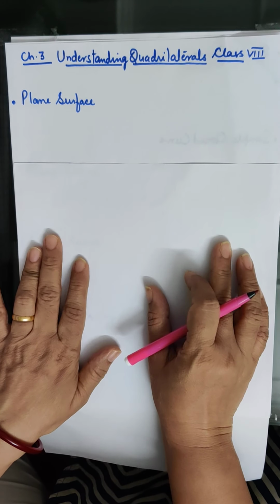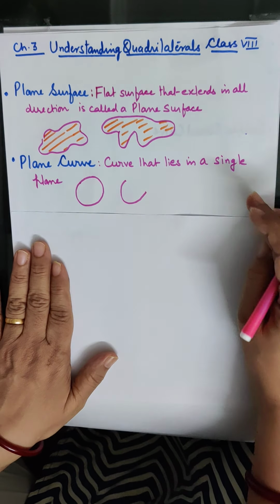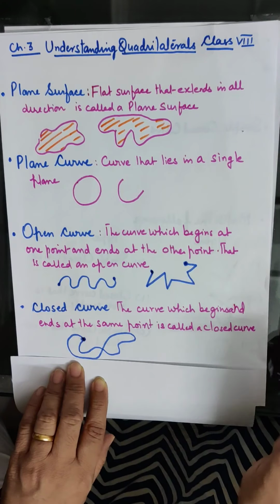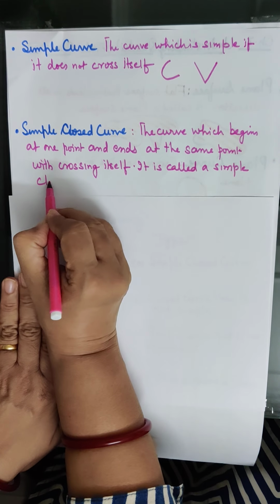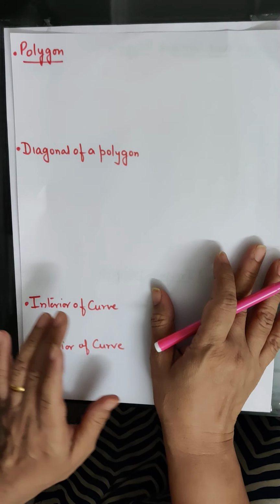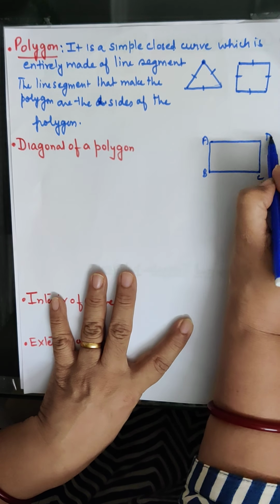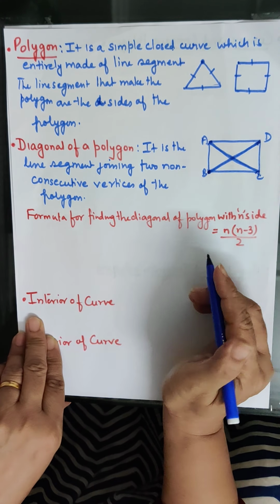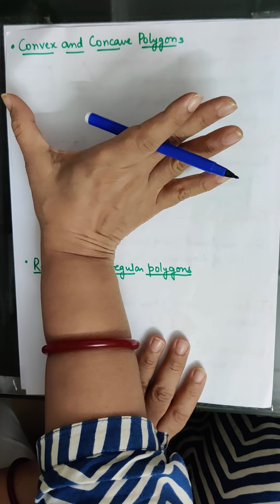Class 8_Ch.3_Understanding Quadrilaterals_Part 1_Surfaces, Curves & Polygons